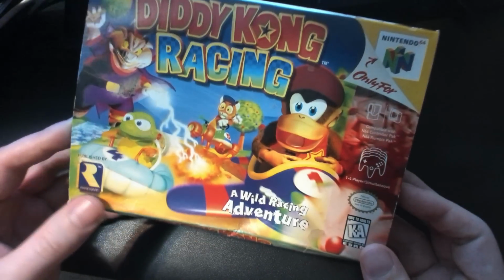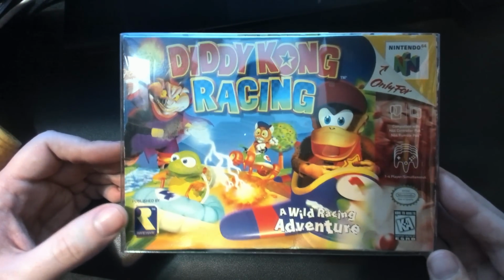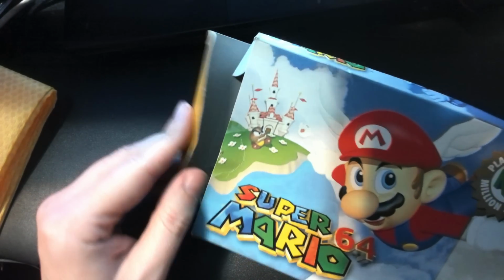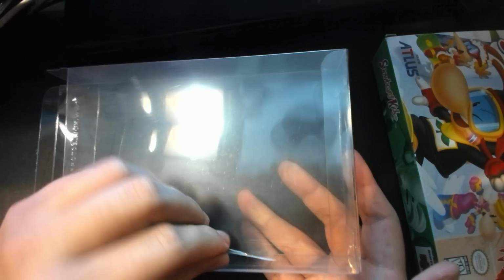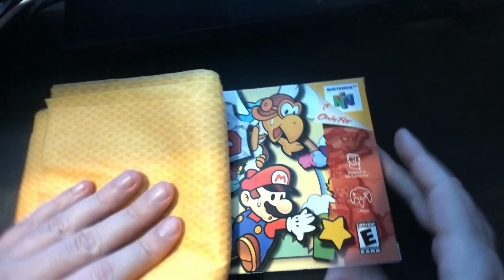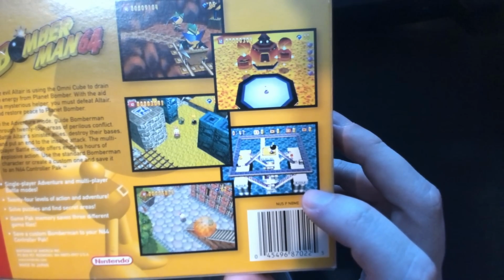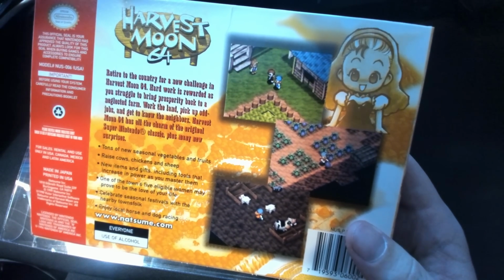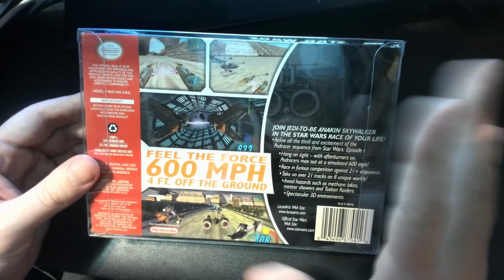N64 Memories While Cleaning My Collection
Just like the title says. No bells and whistles, I'm just dusting and preparing my Nintendo 64 collection before putting them into sturdy new box protectors all while chatting about my memories of the N64 in general and my favorite games. Use it for ASMR or to help you sleep if needed.